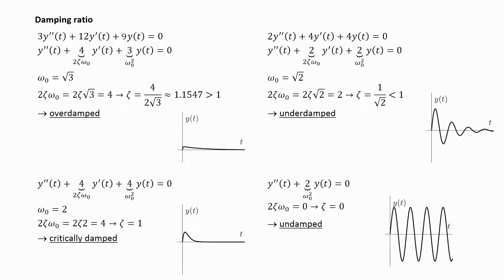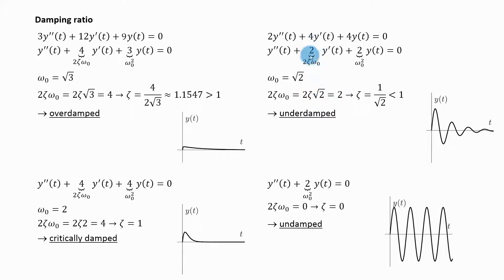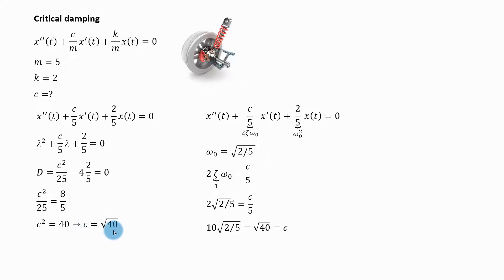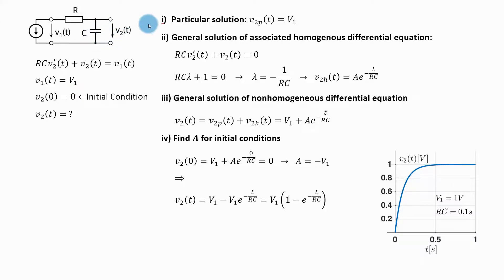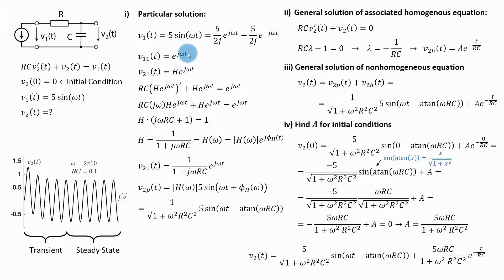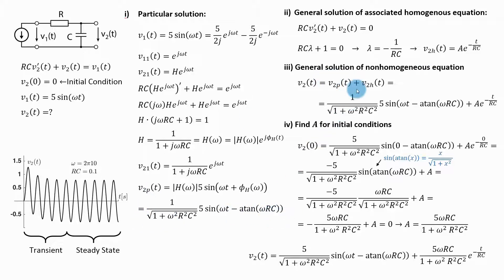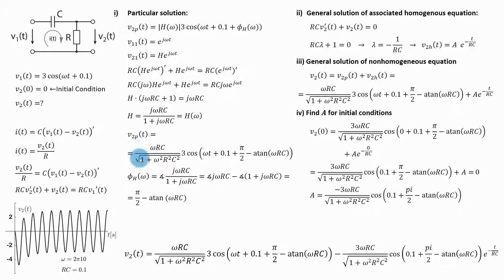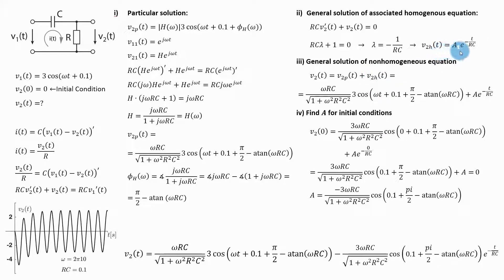Signal Theory (Signals and Systems) - Exercise 7 - Damping Ratio, Non-homogeneous Systems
Corona virus edition of our Signal Theory (Signals and Systems) class. Exercise 7.

It is highly recommended to take notes during the presentation. This helps you not to get lost in all that math. Pause the presentation whenever you need, and study the formulas.

The exercise has an associated lecture, with where the respective theory is explained.

**Synopsis**

Damping ratio
Critical damping
Non-homogeneous systems
 - RC circuits
 - General system with known frequency response